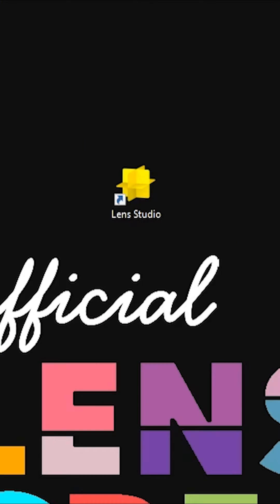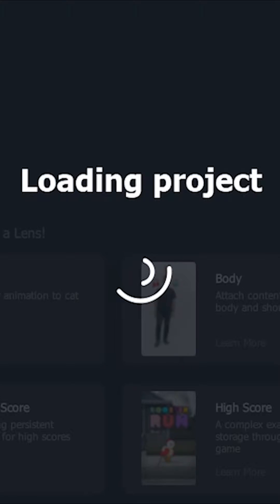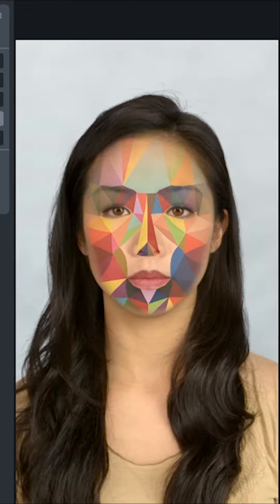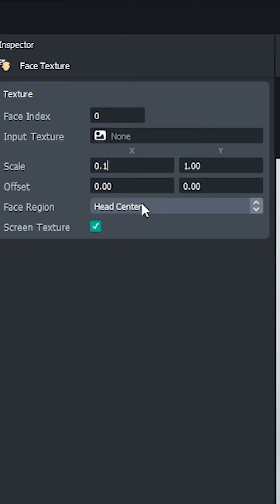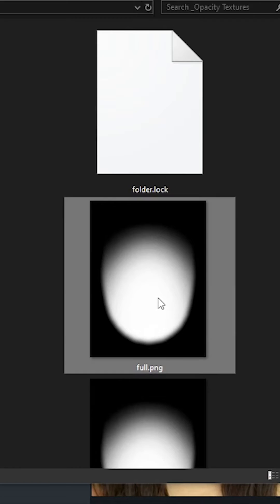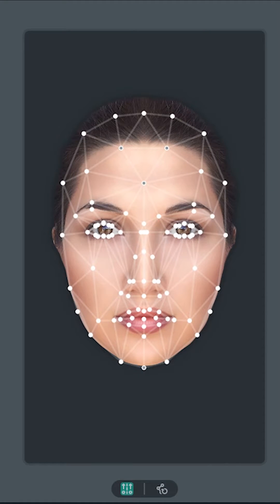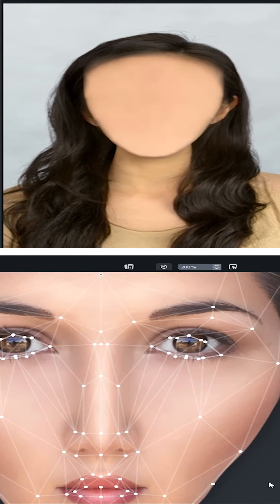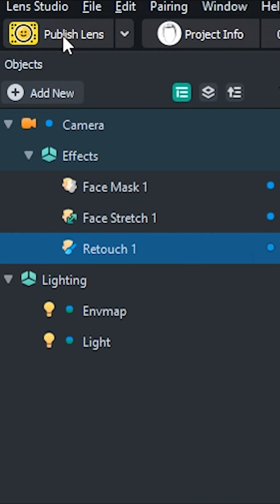Behind the Lens - No Face | Lens Studio Tutorial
On Behind the Lens, I take you behind the scenes of some of your favorite Snapchat Lenses.  In this episode, I show how I made my No Face Lens, which completely removes your face, leaving it completely blank.